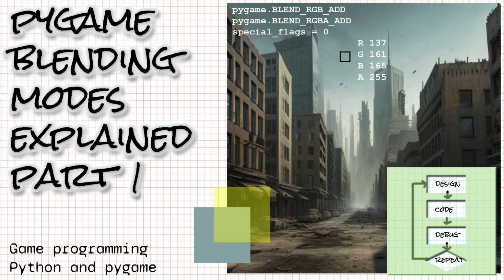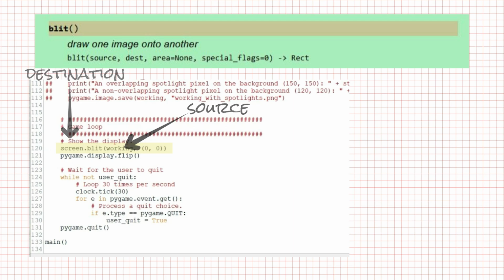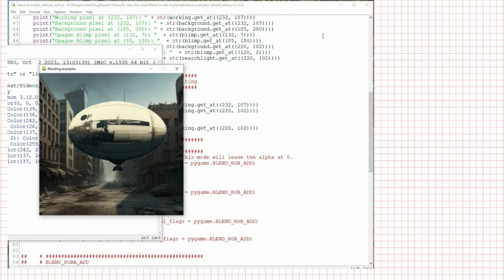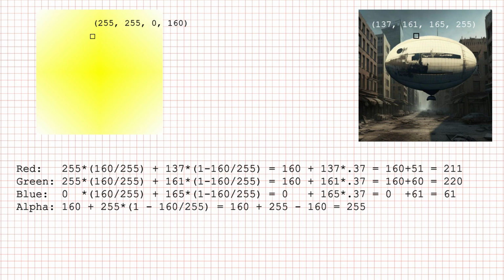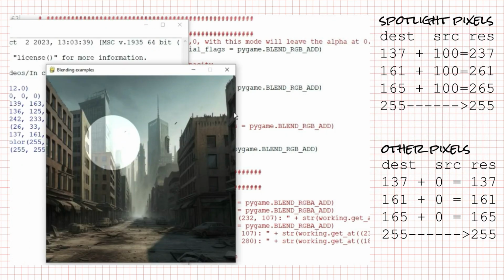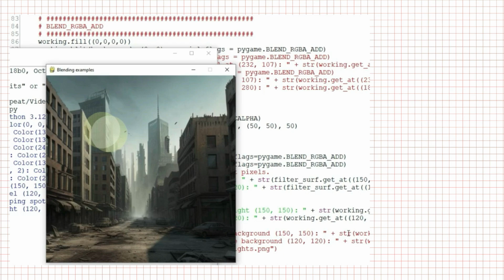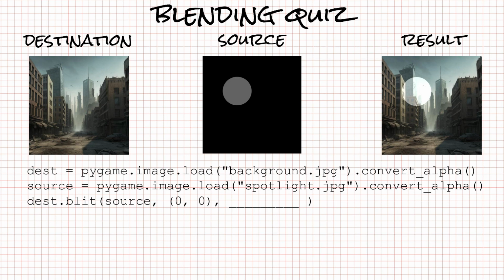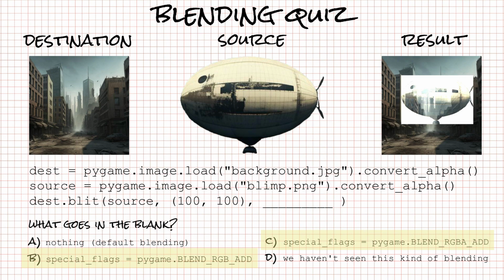Blending modes in pygame explained, part 1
Blitting using pygame blending modes can be very confusing if you don't understand how each mode works!  In this series, I'll go through the pygame blending modes.  In this video, I cover the default blending modes and the different add blending modes.  Quiz yourself at the end of the video to see how good you are at pygame blending modes!

This channel is suitable for beginners or experienced programmers who want to learn Python, pygame, Java, R, and general programming concepts.  It is also suitable for instructors teaching programming.  Let's have some fun making a Python/pygame scrolling tiled background!

Star blitting image modified from Objects and Games with Python (Margaret Stone Burke)
Dystopian city and blimp generated by Nightcafe